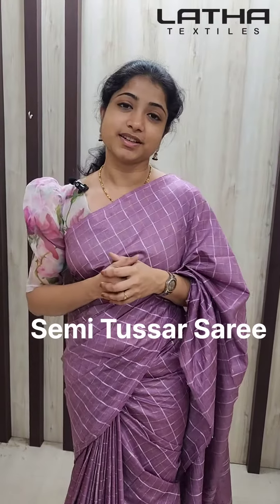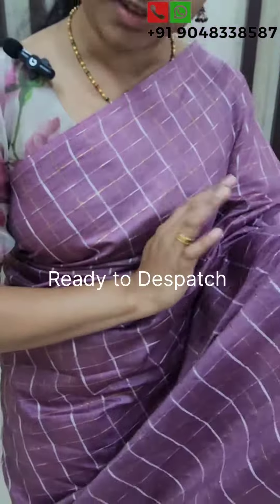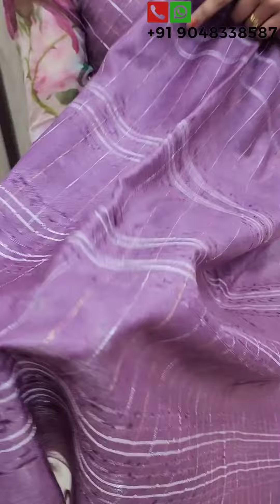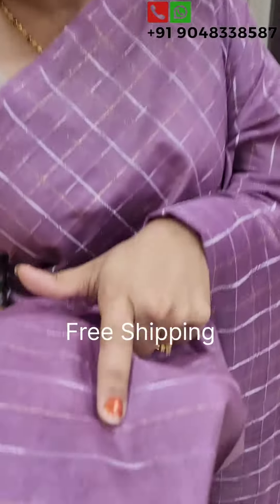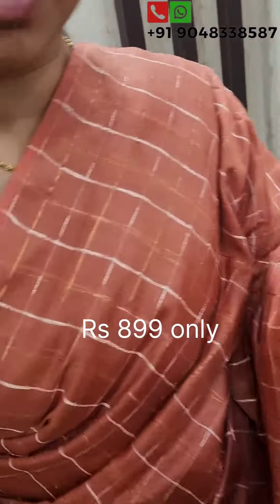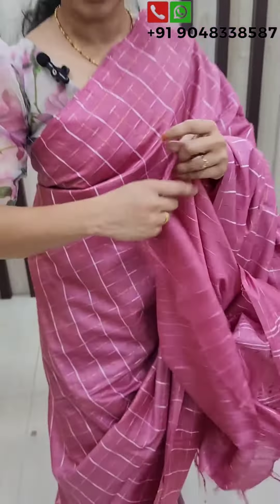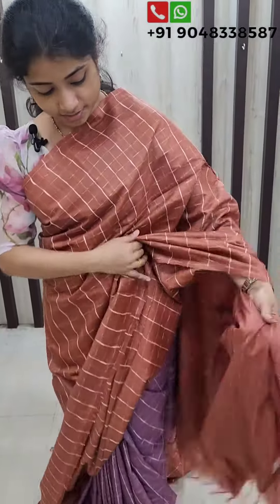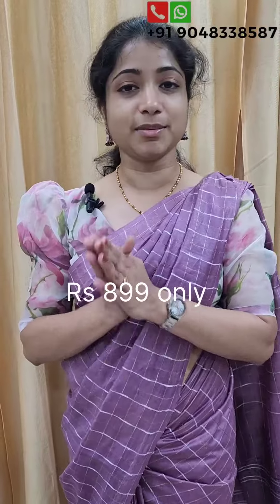Budget Friendly Semi Tussar Saree Rs 899 only Orders Whatsapp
Budget Friendly Semi Tussar Sarees

Available in 4 different shades